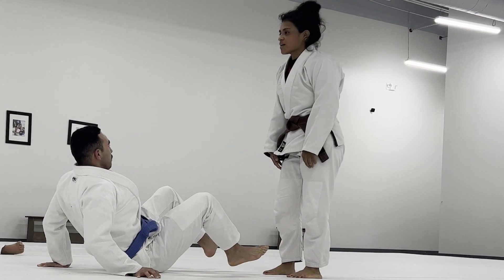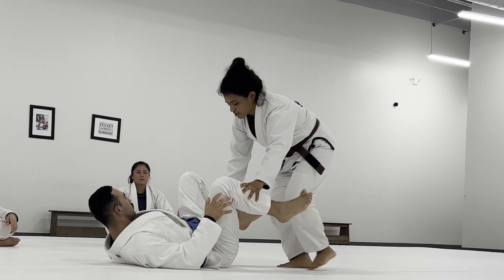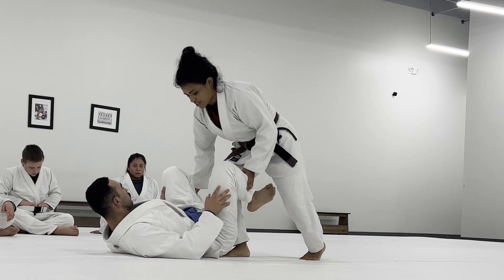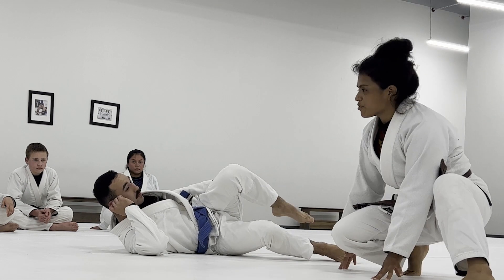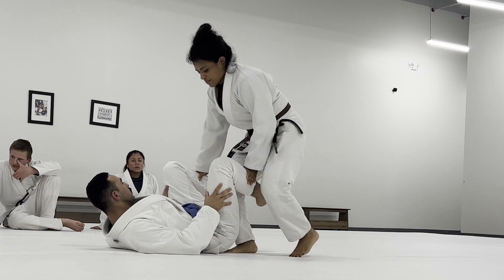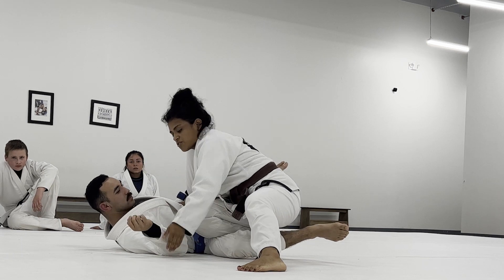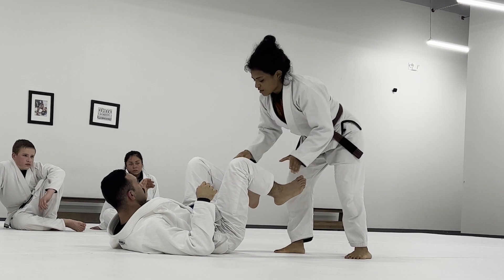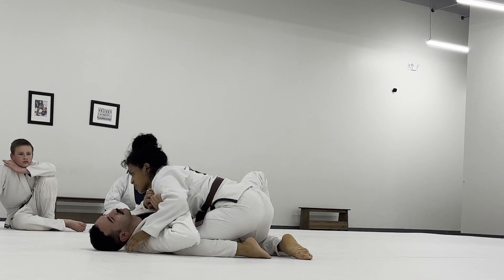Cross Knee Pass | Details from Headquarters | Passing an Open Guard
Hello, here is a clip of me teaching the cross knee pass in the adult class. 😊